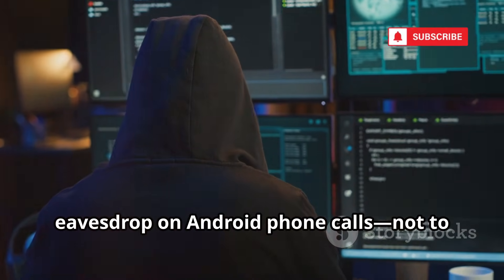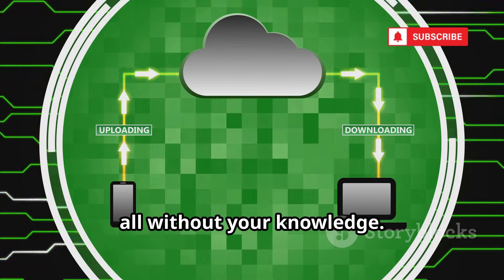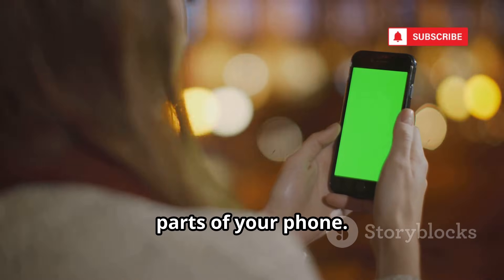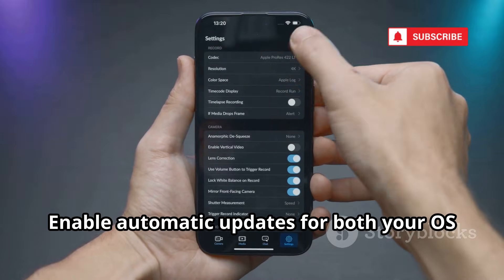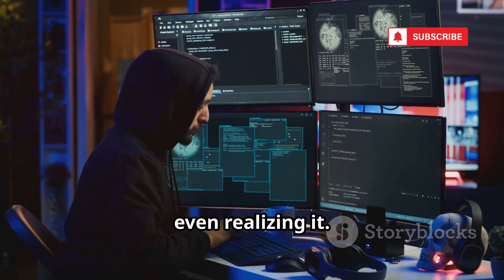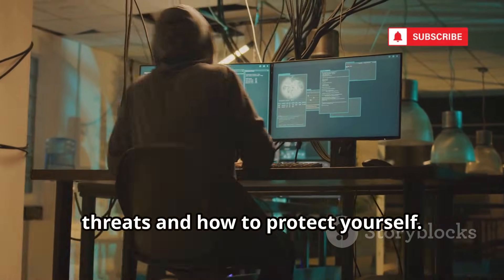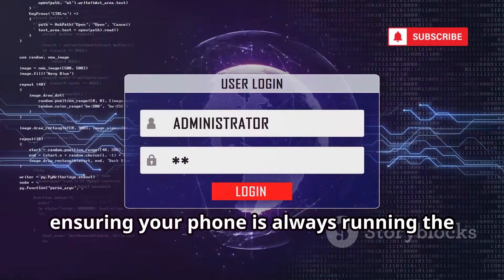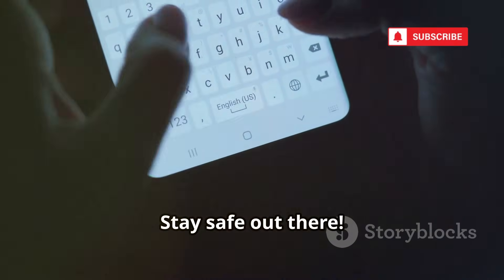How Hackers Hack and Listen To Live Phone Calls Of Anyone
Empower yourself against digital threats! In this video, we break down how hackers target Android smartphones, from remote call eavesdropping to sophisticated spyware and dangerous public Wi-Fi traps. Learn how attackers disguise malware as legitimate apps, use phishing messages, and exploit insecure networks to steal your sensitive information. We’ll show you practical steps to protect your phone: only download trusted apps, review permissions, keep your software updated, and use mobile security tools. Stay informed about dangers like evil twin hotspots and IMSI catchers that can intercept your calls—even with encryption.

OUTLINE:

00:00:00 Knowledge for Protection, Not Malice
00:00:33 How Your Android Phone Can Be Tapped
00:01:13 The Deceptive Allure of Spyware Apps
00:02:02 How Spyware Infiltrates Your Device
00:04:45 Protecting Yourself from Malicious Spyware
00:05:32 The Dangers of Public Wi-Fi and "Man-in-the-Middle" Attacks
00:06:08 How a Man-in-the-Middle Attack Intercepts Your Calls
00:08:34 Exploiting Your Cellular Network with IMSI Catchers
00:09:09 Securing Your Android Phone Today